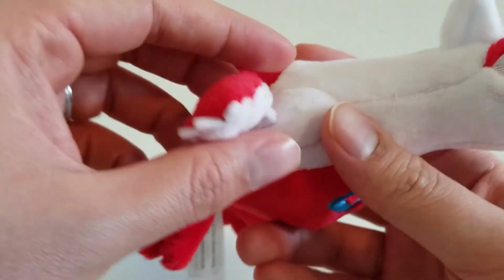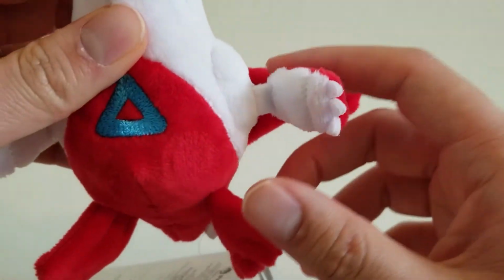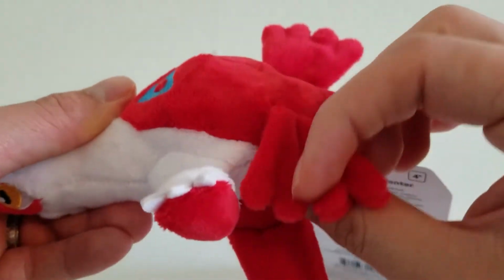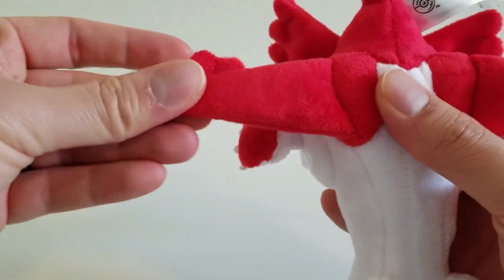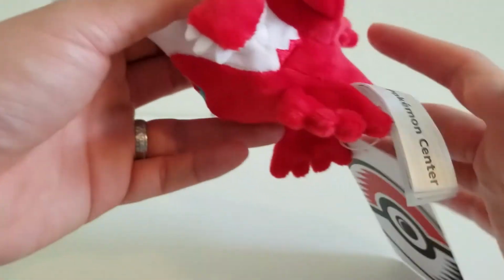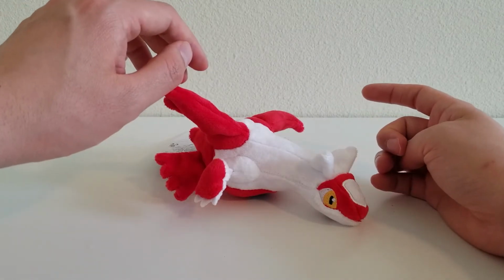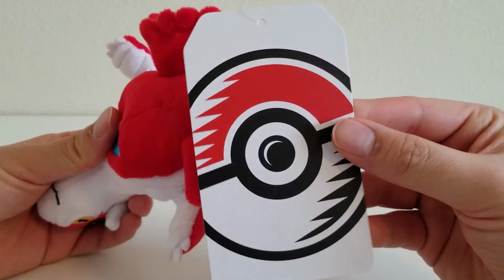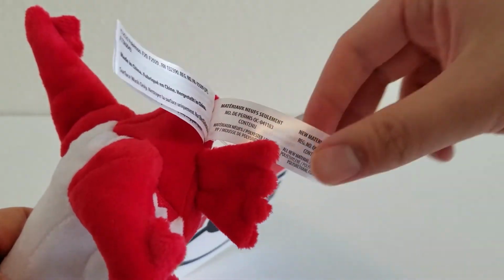Pokémon Center Latias Sitting Cuties Plush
The 3rd generation Pokémon Center Sitting Cuties Plush saga continues with a legendary Pokémon!  Today, we are going to take a look at the Pokémon Center Latias Sitting Cuties Plush!

Jon’s Toy Box Twitter! (@jonstoybox)

Jon’s Toy Box Instagram! (@jonstoybox)